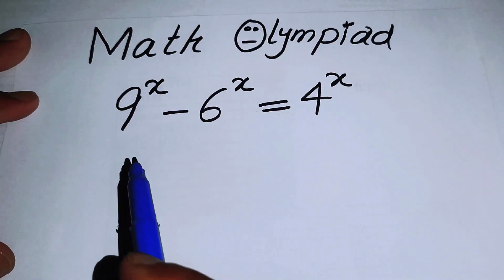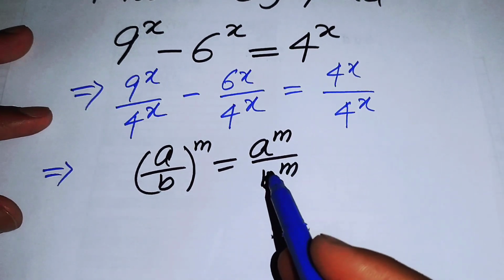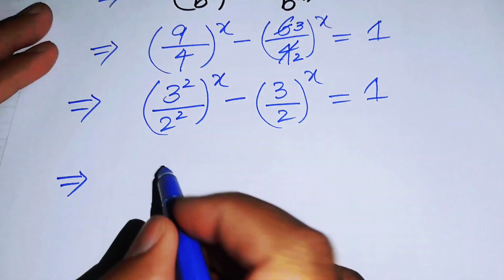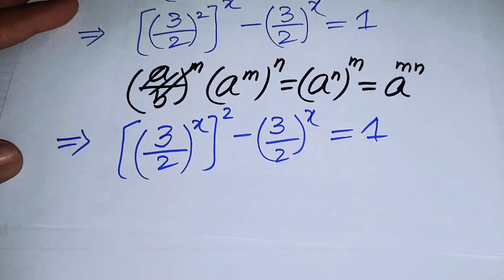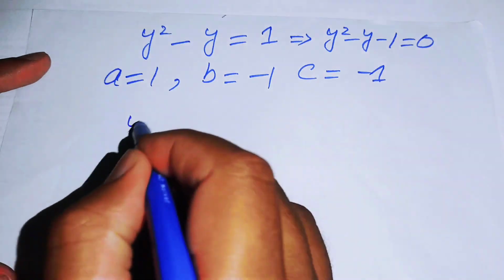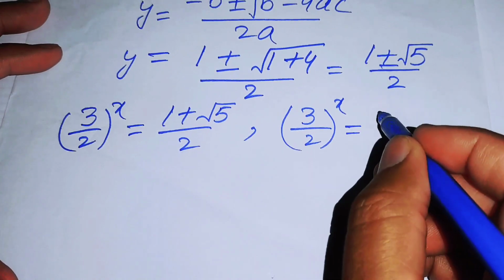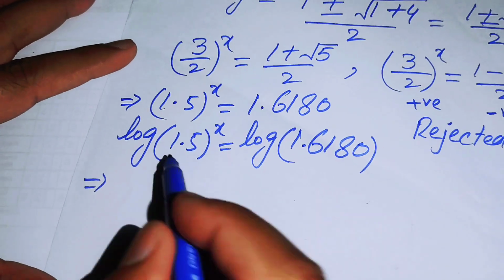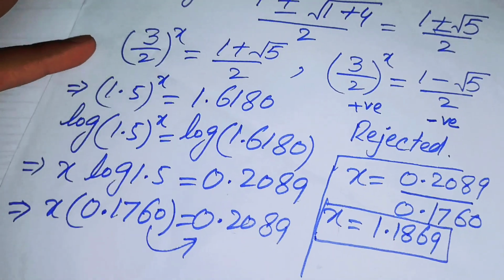A Good Math Olympiad Exponential Equation | Math Olympiad Questions | Beautiful Algebra Equation